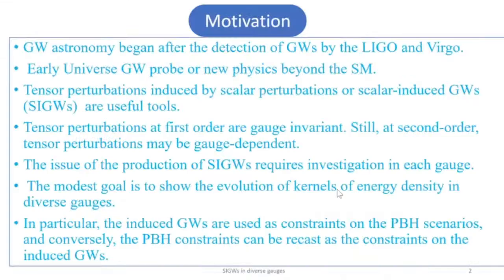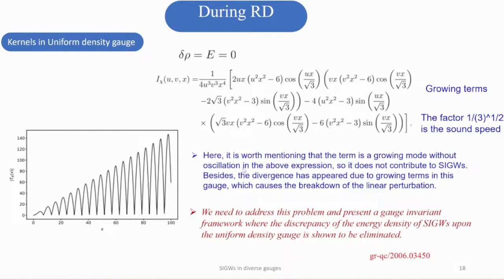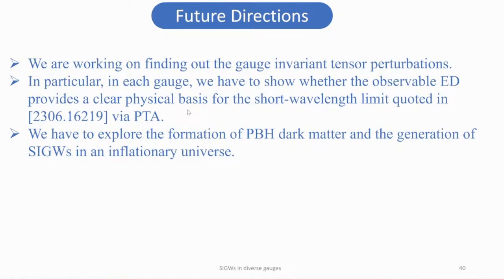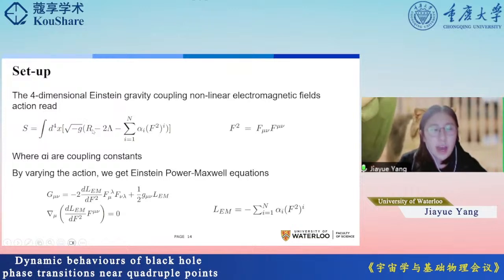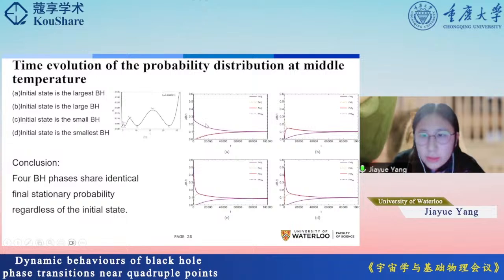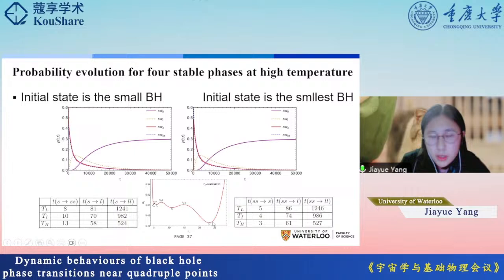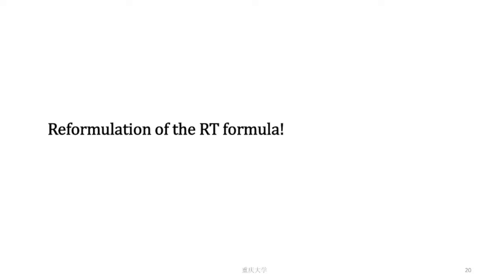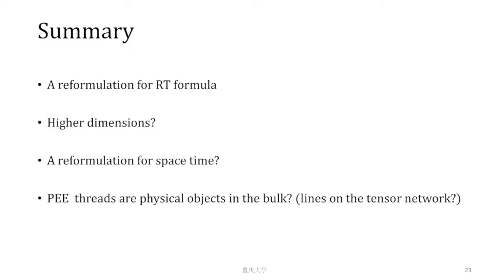Astrophysics and Fundamental Physics Conference 宇宙学与基础物理会议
Title：Astrophysics and Fundamental Physics Conference 宇宙学与基础物理会议
Beijing Time：December 18-22, 2023
Organizer：College of Physics Chongqing University

Title：Dynamic behaviours of black hole phase transitions near quadruple points
Speaker：Jiayue Yang
Time：December 21, 2023 (Thursday) 9:00

Abstract：
Treating the horizon radius as an order parameter in a thermal fluctuation, the free energy landscape model sheds light on the dynamic behaviour of black hole phase transitions. Here we carry out the first investigation of the dynamics of the recently discovered multicriticality in black holes. We specifically consider black hole quadruple points in D=4 Einstein gravity coupled to non-linear electrodynamics. We observe thermodynamic phase transitions between the four stable phases at a quadruple point as well as the weak and strong oscillatory phenomena by numerically solving the Smoluchowski equation describing the evolution of the probability distribution function. We analyze the dynamic evolution of the different phases at various ensemble temperatures and find that the probability distribution of a final stationary state is closely tied to the structure of its off-shell Gibbs free energy.

Bio：
Jiayue Yang is a master student at University of Waterloo and Perimeter Institute for Theoretical Physics. She earned her B. S. from Tang Aoqing Honors Program in Science (Physics) at Jilin University. She is interested in black hole physics and quantum information in gravity.

Title：Geometrizing the partial entanglement entropy：a reformulation of the RT formula
Speaker：文强
Time：December 21, 2023 (Thursday) 11:00
Abstract：
We give a scheme to geometrize the partial entanglement entropy (PEE) for holographic CFT in the context of AdS/CFT. More explicitly, given a point\textbf{x}x we geometrize the two-point PEEs between \textbf{x}x and any other points in terms of the bulk geodesics connecting these two points. We refer to these geodesics as the \textit{PEE threads}, which can be naturally regarded as the integral curves of a divergenceless vector field V_{\textbf{x}}^{\mu}Vxμ, which we call \emph{PEE thread flow}. The norm of V_{\textbf{x}}^{\mu}Vxμ that characterizes the density of the PEE threads can be determined by some physical requirements of the PEE. We show that, for any static interval or spherical region AA, a unique bit thread configuration can be generated from the PEE thread configuration determined by the state. Hence, the non-intrinsic bit threads are emergent from the intrinsic PEE threads. For static disconnected intervals, the vector fields describing a divergenceless flow is are longer suitable to reproduce the RT formula. We weight the PEE threads with the number of times it intersects with any homologous surface. Instead the RT formula is perfectly reformulated to be the minimization of the summation of the PEE threads with all possible assignment of weights.

Bio：
文强2010年本科毕业于武汉大学，2015年博士毕业于中国人民大学物理系，之后在清华大学数学中心做博士后研究，期间做过哈佛大学以及中国工程物理研究院研究生院的访问学者，2019年入职东南大学丘成桐中心及数学学院副教授。文强的近年主要研究方向为，（1）渐进非AdS时空的全息纠缠熵及其几何图像；（2）提出量子信息中一个新的概念，部分纠缠熵（partial entanglement entropy），并研究它的各种构造方案及其全息描述。